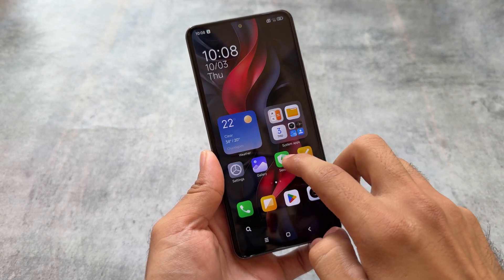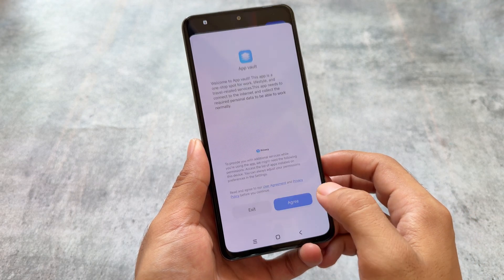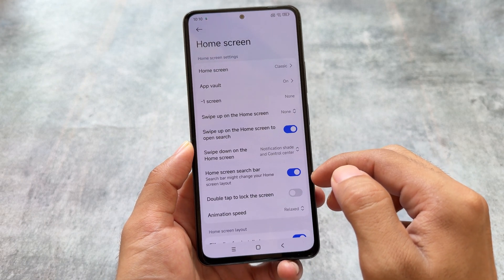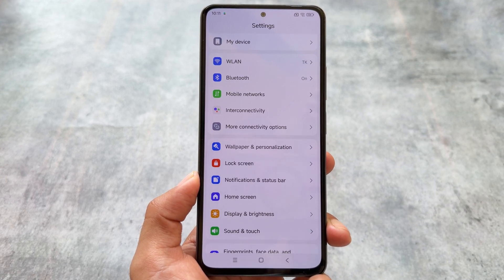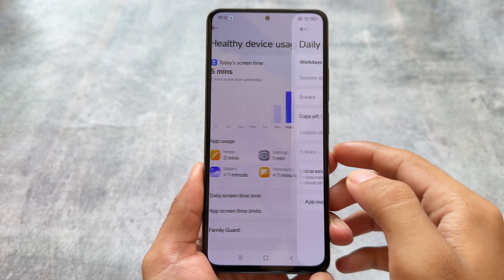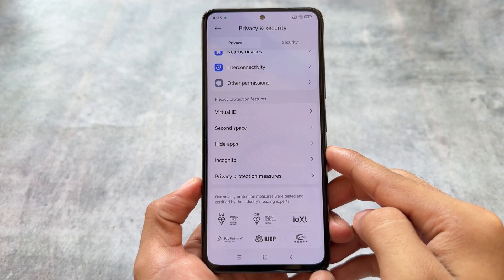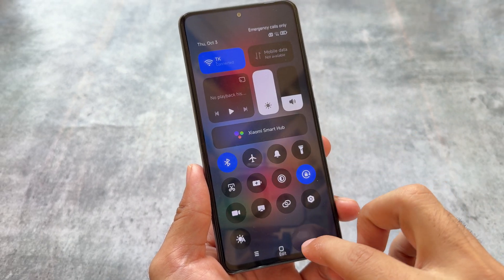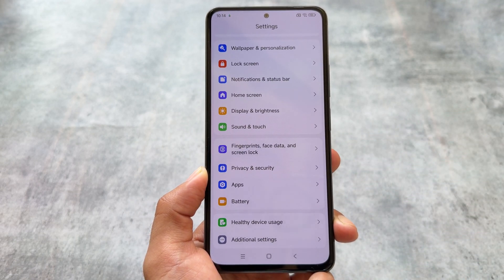Finally I tried HyperOS Enhanced: Android 15 🤩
Hey guys, What's Up? Everything is good I Hope. This video will show you " Finally I tried HyperOS Enhanced: Android 15 🤩 ". Make Sure to watch this video till the end to understand everything.